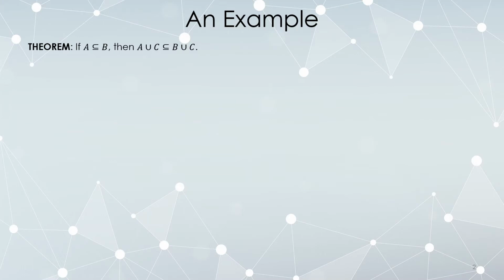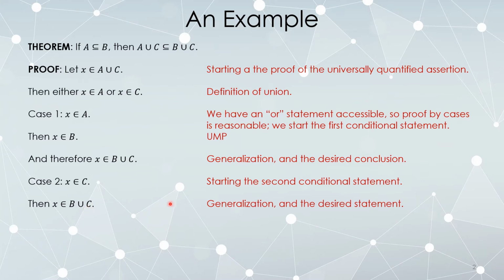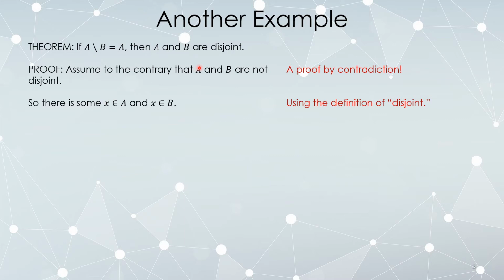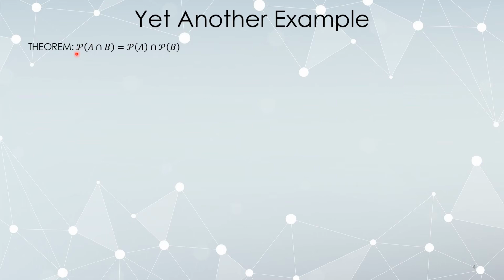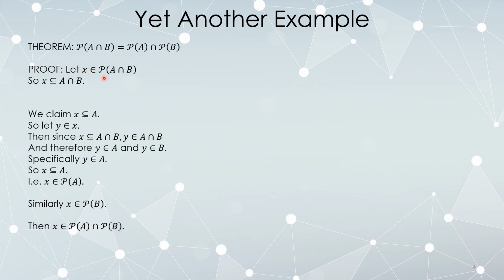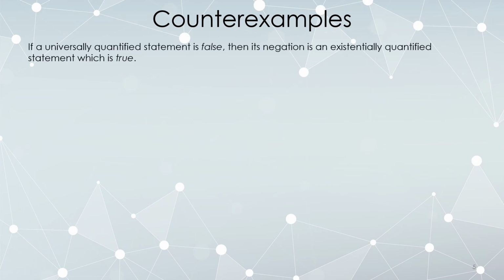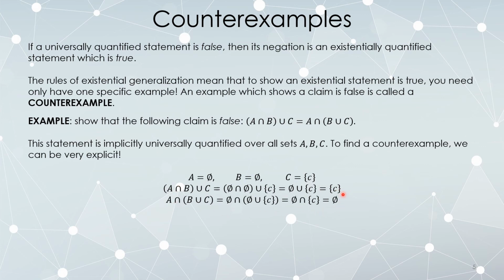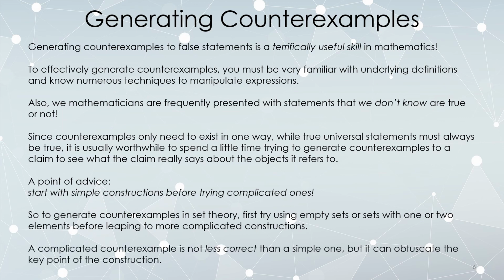3-04 More Proofs in Set Theory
More examples of proofs in set theory are given.